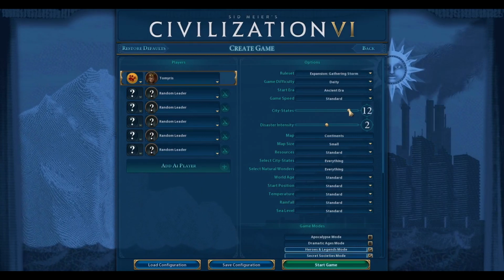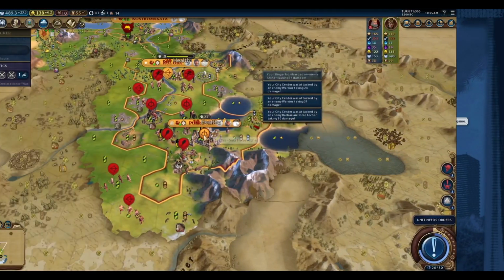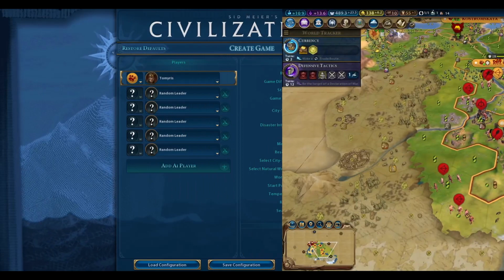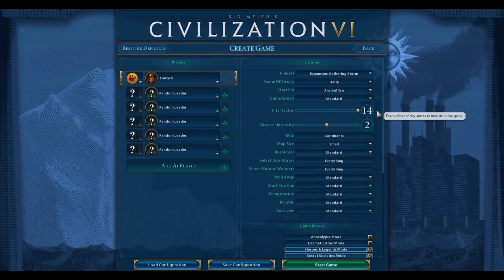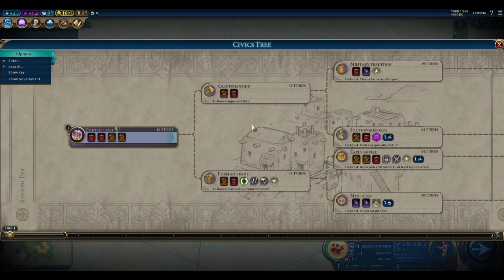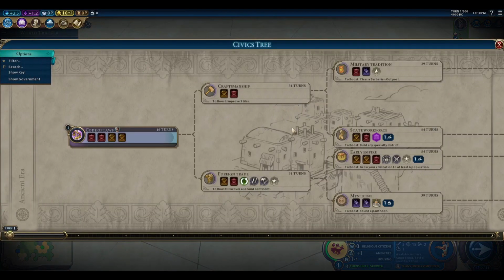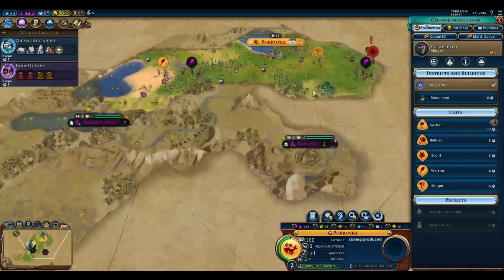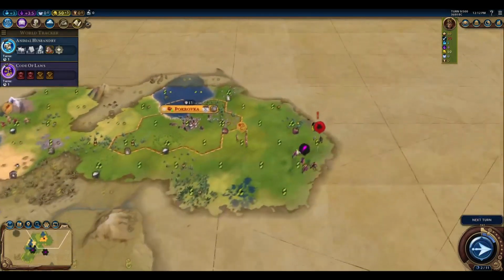Civ 6 : Secret Societies post Dec 2020 update - settings to make it less "Vanilla" paced